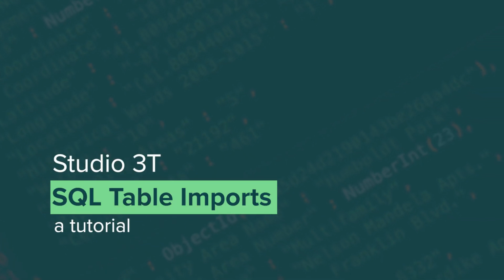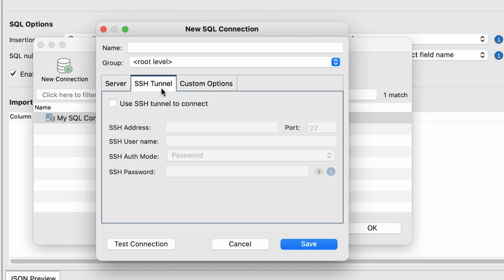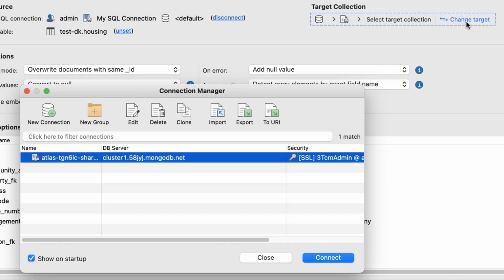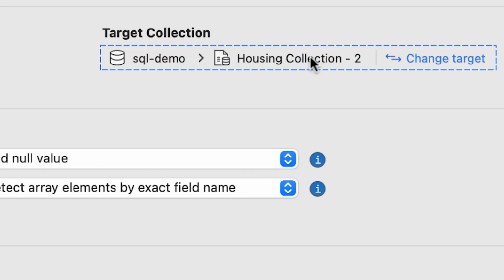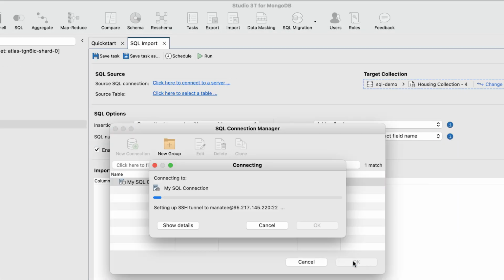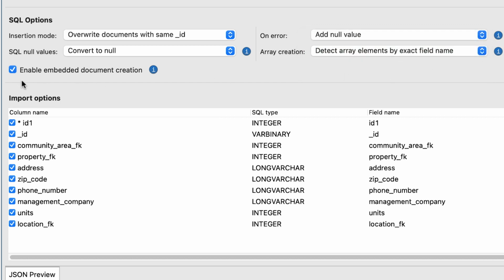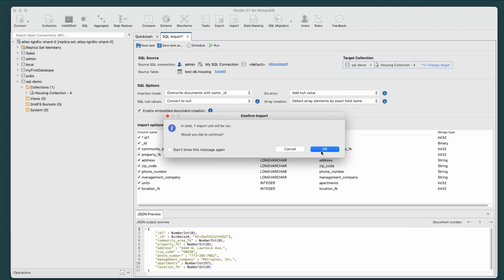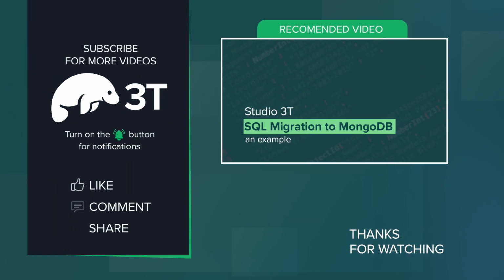SQL Table Imports to MongoDB | Using Studio 3T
In this Highlights video, we’ll go through the process of importing an individual SQL Table to MongoDB, using Studio 3T.